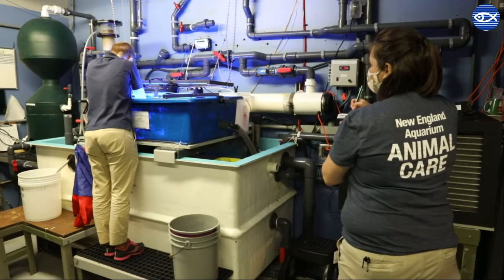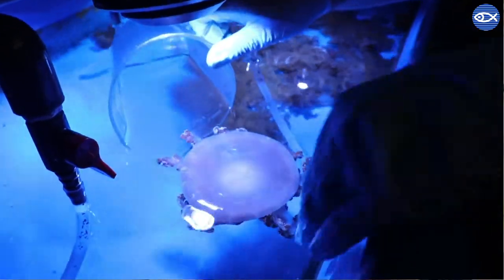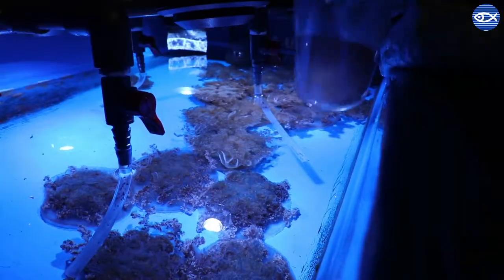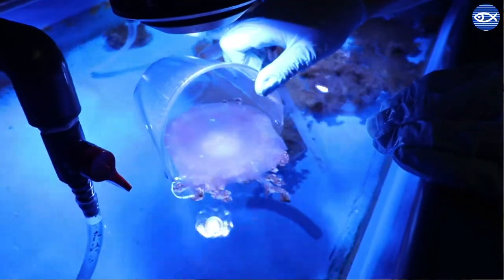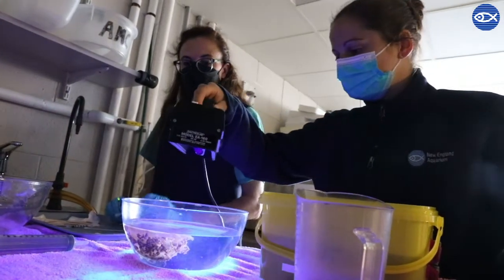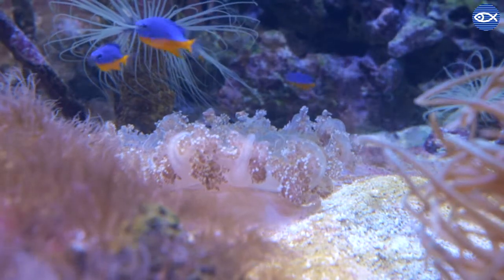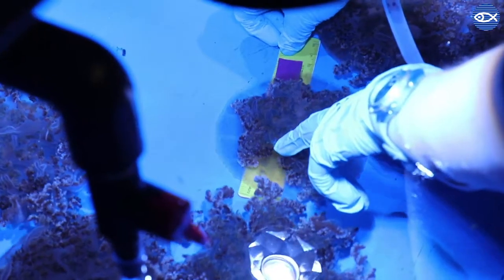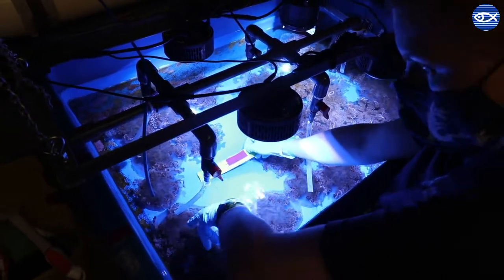Cassiopeia Jellyfish Tagging!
Hidden in the West Wing of the Aquarium are our Cassiopeia "upside down" jellyfish, and these camoflauged jellies require a significant amount of light for photosynthesis!

Although our mangrove exhibit may look brightly lit, these jellies actually require even more light for the photosynthetic process. Because of this, these jellies take turns heading behind-the-scenes to their "sun sauna." As they move around from their exhibit to their sun sauna, we  keep track of these jellies using a process called "elastomer tagging."